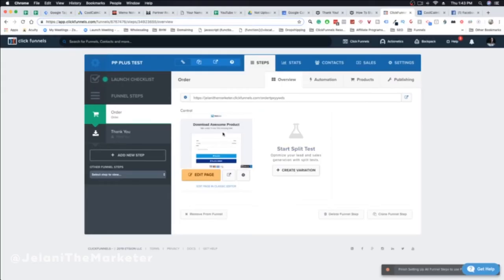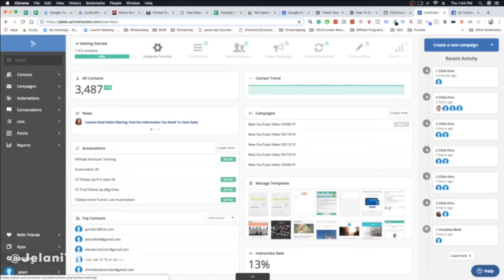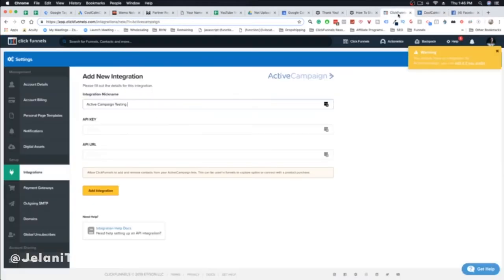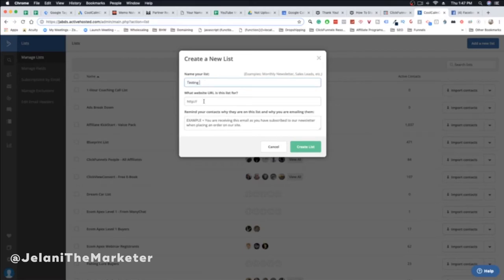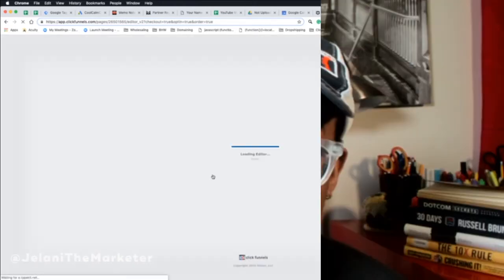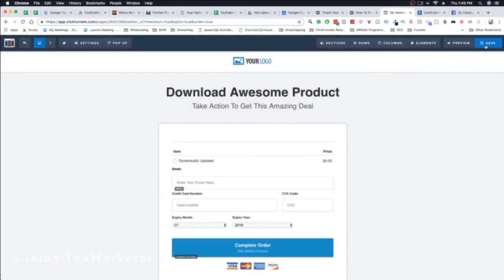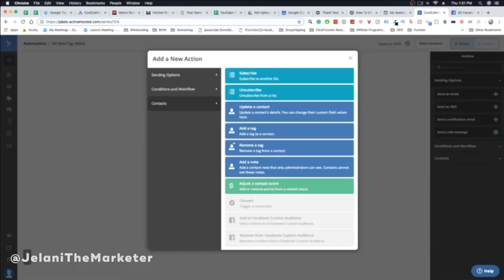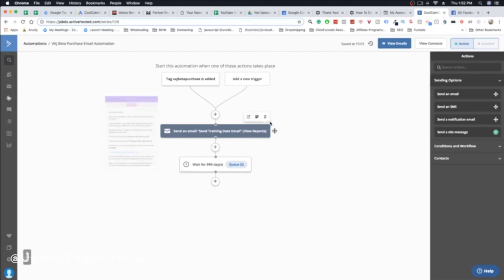The Best Email Marketing Software For ClickFunnels (2019) | [ClickFunnels Email Tutorial]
Looking for the Best Email Marketing Software For ClickFunnels In 2019?

When it comes to ClickFunnels and Email Marketing Software, there are a lot of options... But, how do you know which one is right for you?

Well, let me make this simple for you...  There is Only ONE Email Marketing Software that is best for ClickFunnels.

I'm not only going to tell you what it is in the video, but I'm also going to show you how to do some serious Ninja Stuff with the Email Automation Software For ClickFunnels!

After graduating from college, JelaniTheMarketer was lost. He had a strong desire to do something BIG, but after a failed mentally abusive relationship and depression that seemed like it would last forever, he almost gave up. After daily talks with his friends and family, JelaniTheMarketer finally tried something new and exciting…Internet Marketing. He quit his 9-5 after finding success with Dropshipping.

He felt a new sense of life, making money online and feeling unstoppable…However, after spending thousands of dollars on clothes and vacations, he ran out of money…Instead of investing the money he made from his new found wealth, he irresponsibly spent the money on things that didn’t make him money…

This is where he realized that if he wanted to actually make this “Internet thing” work, he had to make wise decisions.

JelaniTheMarketer needed money and he needed money fast so he started working at ClickFunnels. He worked his way up to the VIP Support team helping high-level clients like Grant Cardone, Peng Joon, Dan Lok, and many many others.

While working at ClickFunnels he was able to understand how people are REALLY making money online by selling things through sales funnels. After working for Russell Brunson and helping High-Level Clients, JelaniTheMarketer now owns a six-figure business helping people from all over the world.